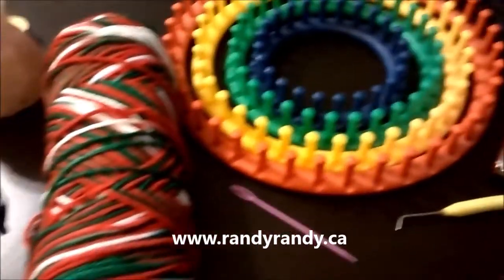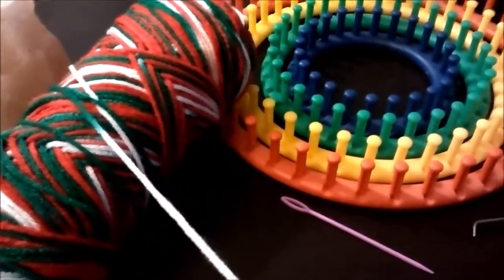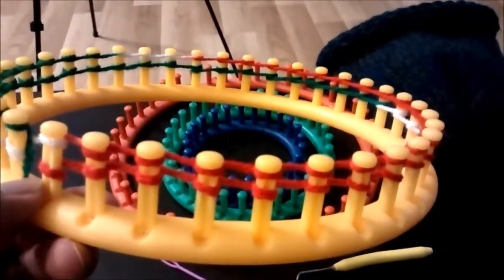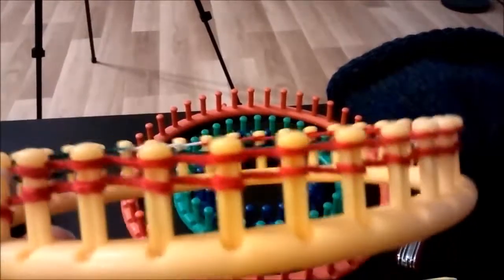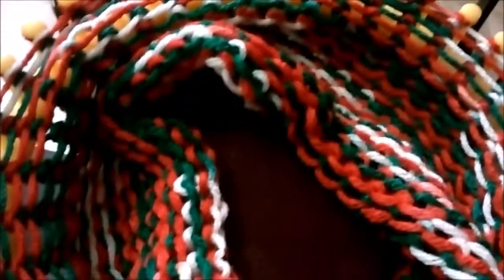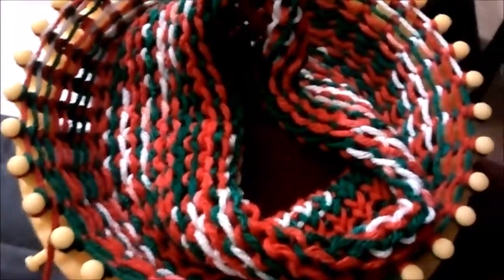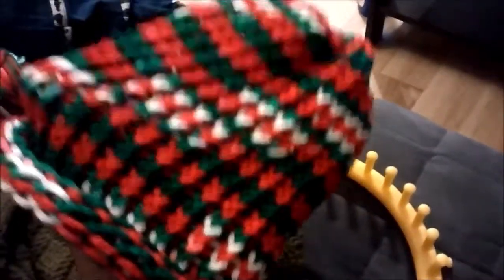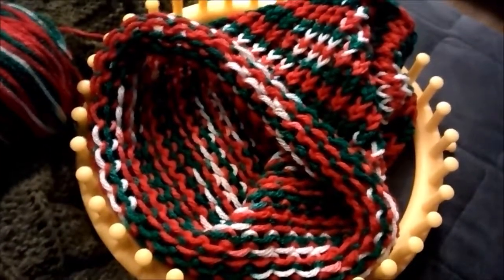Adventures in hat looming - a Christmas hat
Sometimes its just relaxing to get in the zone and loom a hat! A Christmas hat! I know , shoulda done a halloween hat, but I couldn't figure out how to make a slutty Christmas nurse hat, so I just went basic.